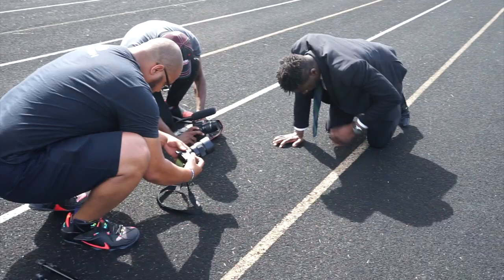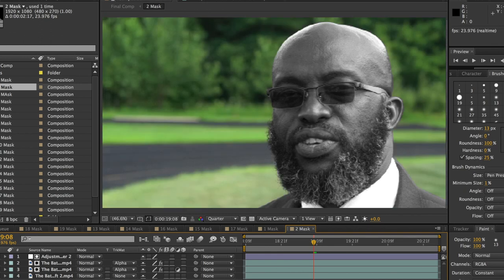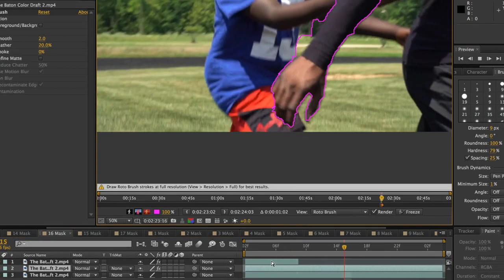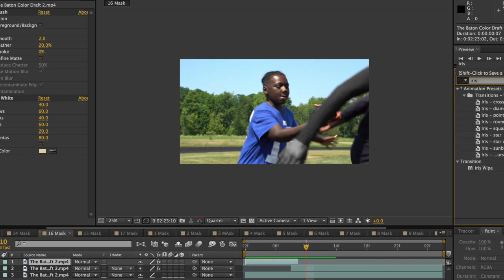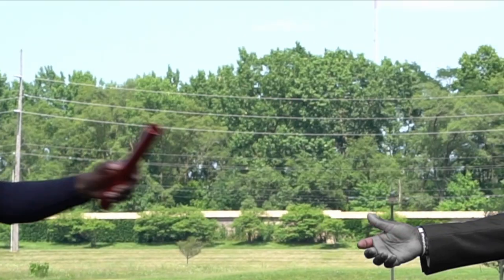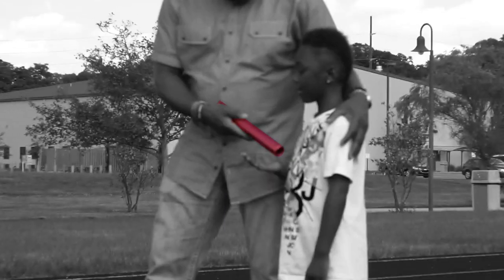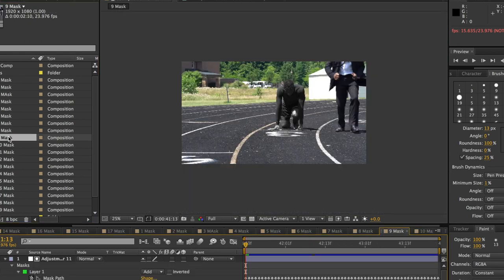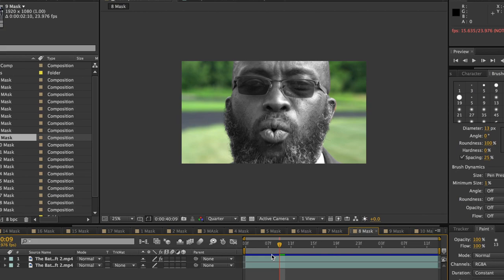THE BATON - Behind the Scenes